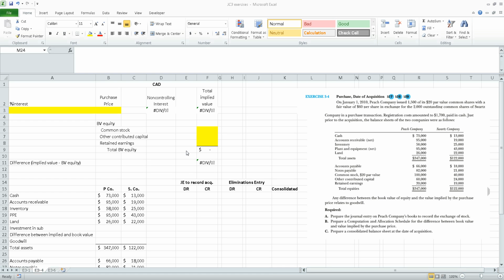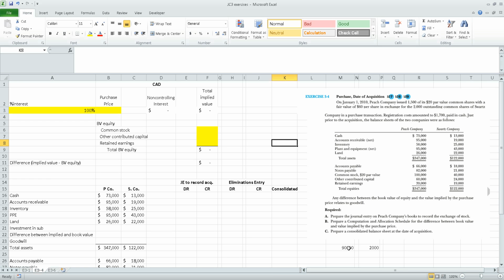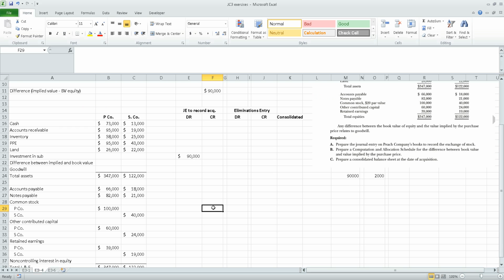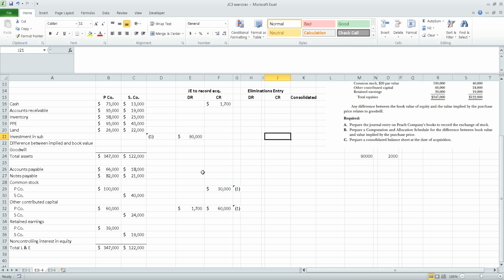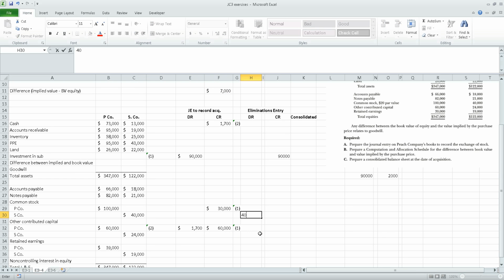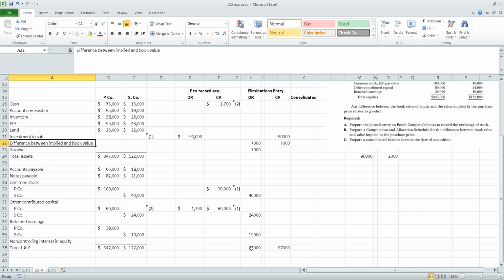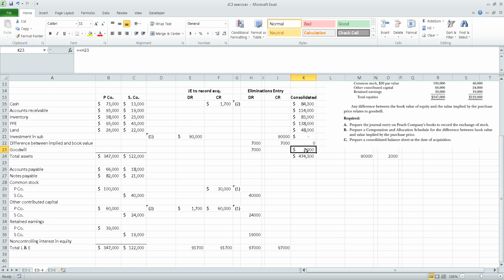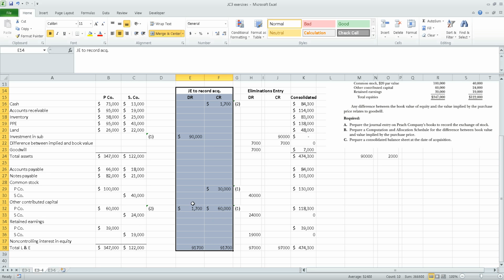Jeter E3-4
UTSA ACC 4163 Jeter Advanced Accounting CH 03